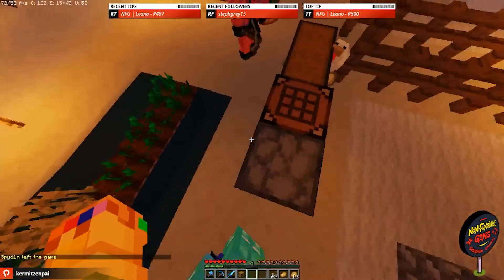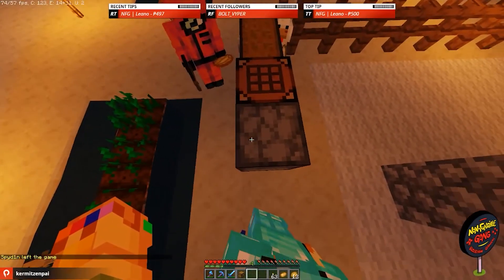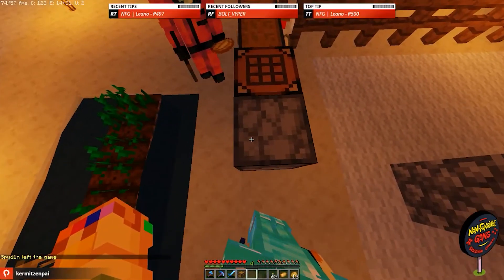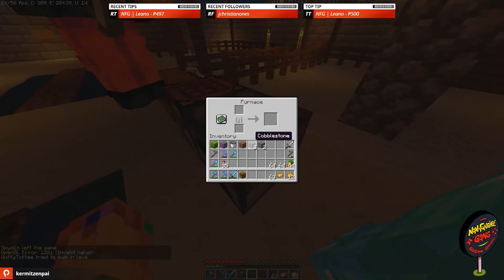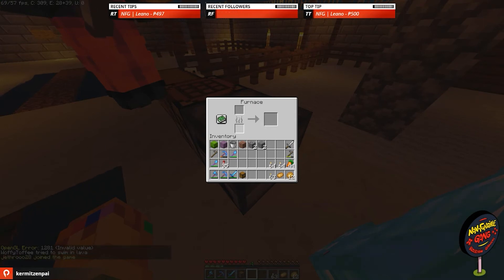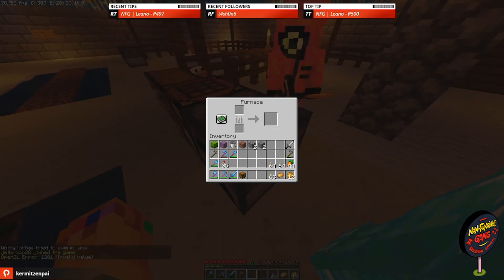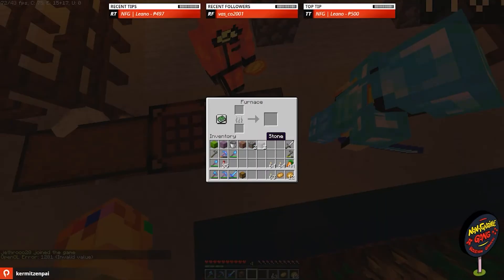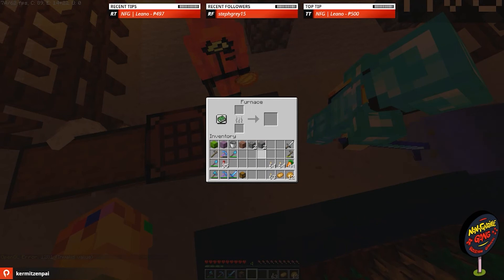How to Use a Furnace in the Minecraft Metaverse - Uplift World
Non Fungible Gang Uplift Builder and Trainer Zenpai Kermit teaches you how to create a furnace in Minecraft in this tutorial, specifically when playing in the Uplift World, the Play 2 Earn Minecraft Metaverse.

The NFG have pioneered the first Uplift World Builder Academy, a Scholarship programme for those who can't afford to purchase Land or Rail NFTs in the Uplift World but want to build 2 earn. The video was taken during one of the NFG Uplift Builder Training sessions.